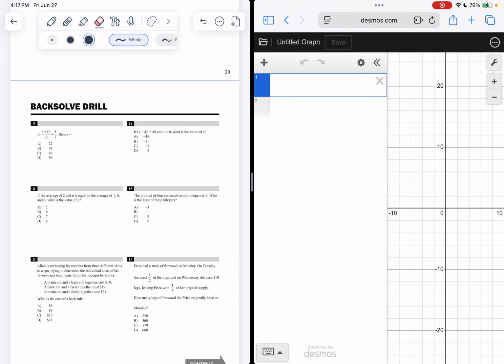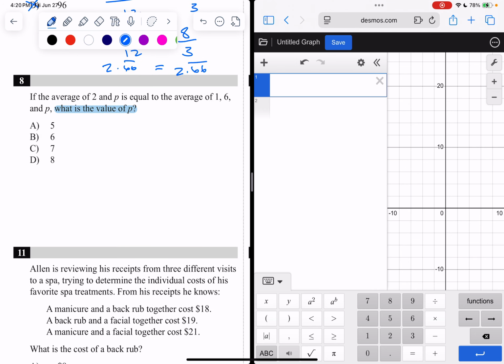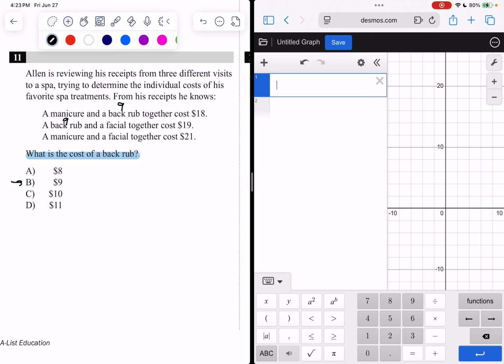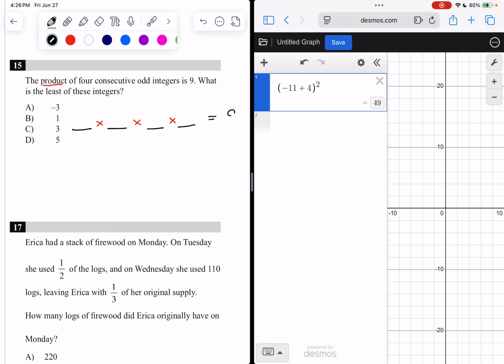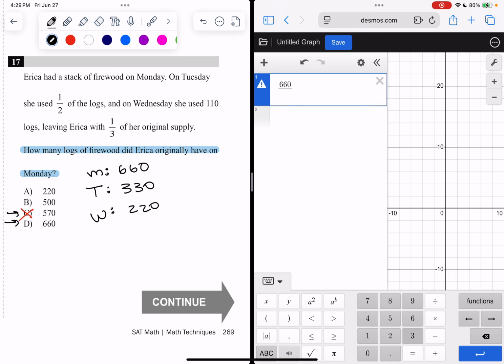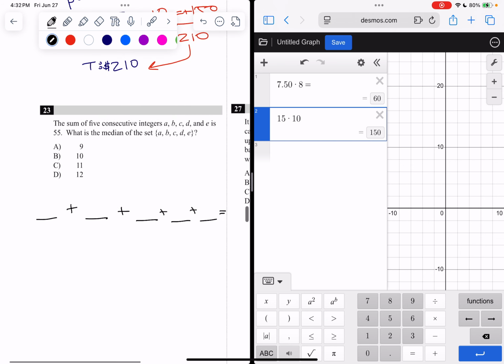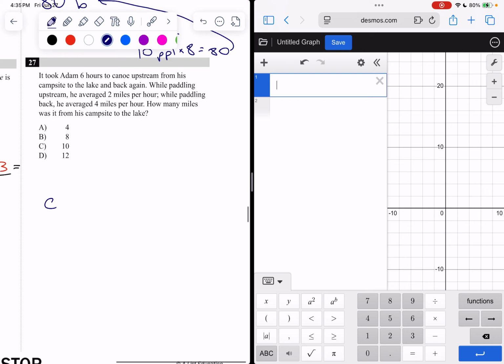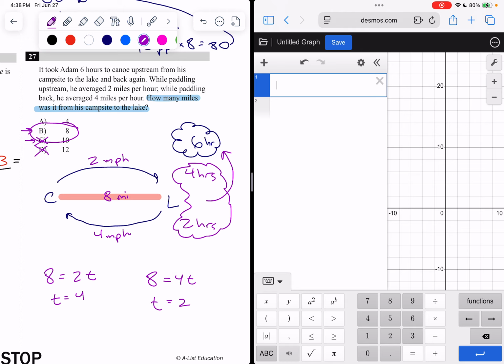Backsolve Practice Questions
Practice Backsolve!